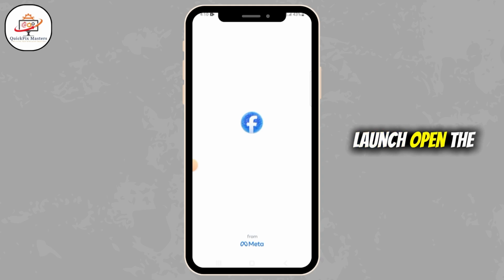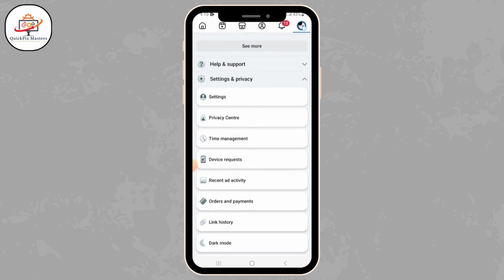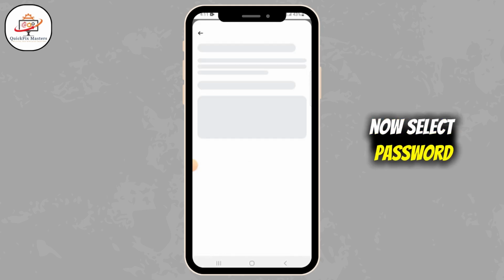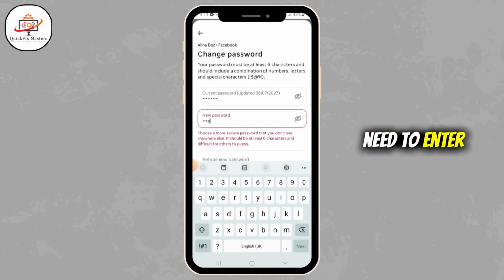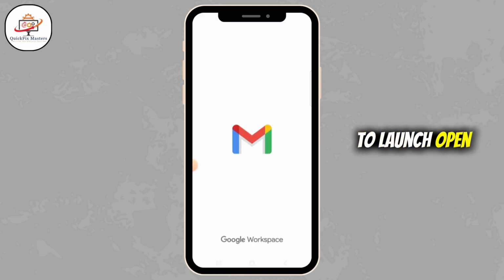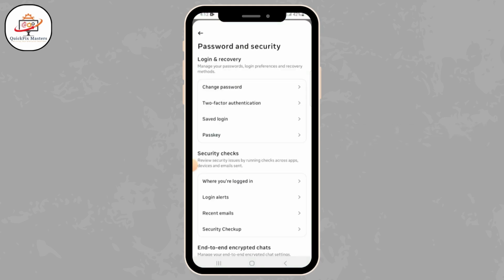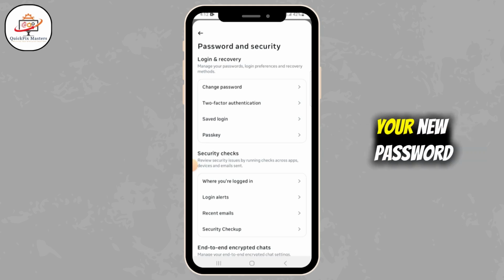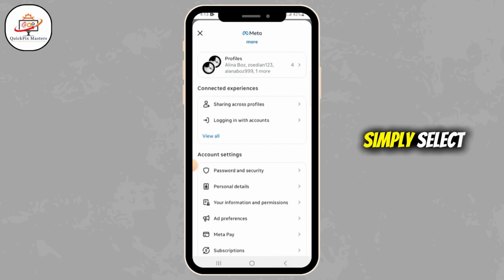How To Remove Gmail & Phone Number from Facebook – 2025 Fix!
Want to remove your email or phone number from Facebook but facing errors? This tutorial shows fast and legit solutions for mobile and desktop in 2025.

Timestamps:
0:00 — How To Remove Gmail & Phone Number on Facebook
0:28 — Step-by-Step Mobile & Desktop Tutorial
0:57 — Tips to Avoid Contact Info Errors

Why watch? This guide helps you:
• Remove email or phone number from Facebook safely
• Solve errors when updating account info
• Apply updated 2025 Facebook mobile & desktop hacks
• Keep your account secure and private
• Use beginner-friendly, fast methods

This tutorial makes removing Gmail & phone numbers on Facebook fast, simple, and effective.